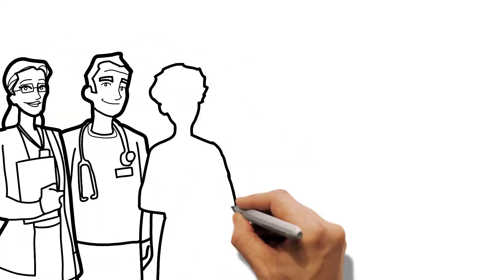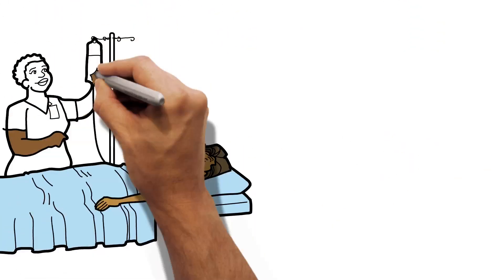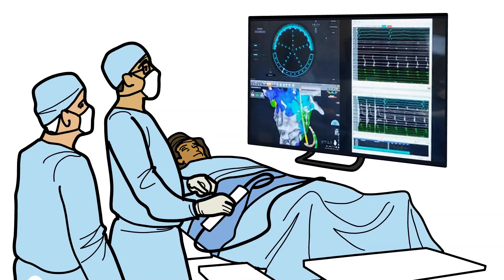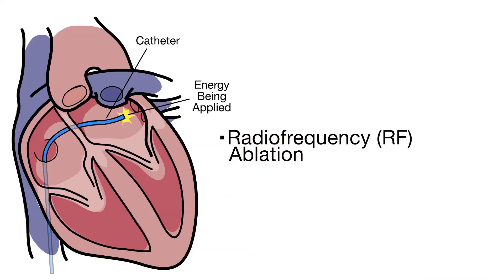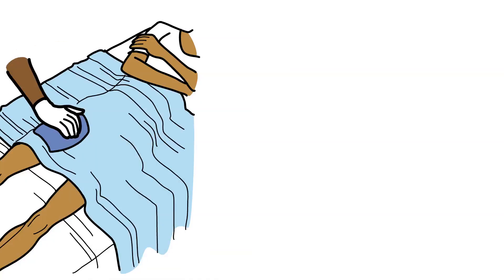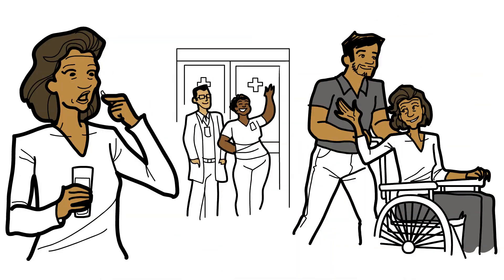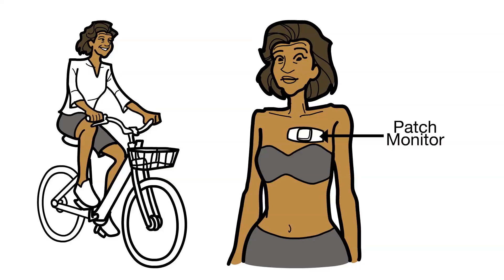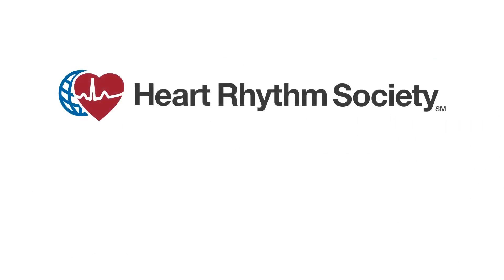What is AFib Catheter Ablation?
A simple explanation of AFib ablation — what it is, how it works, and who might benefit. For additional information and resources, visit UpBeat